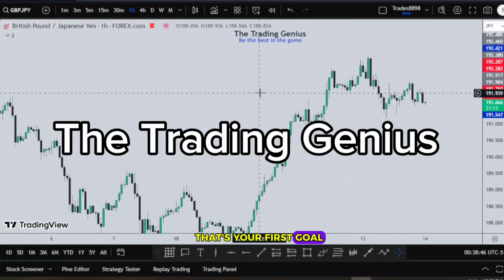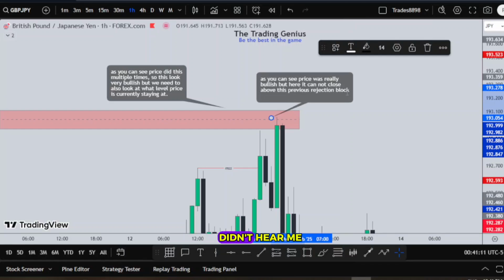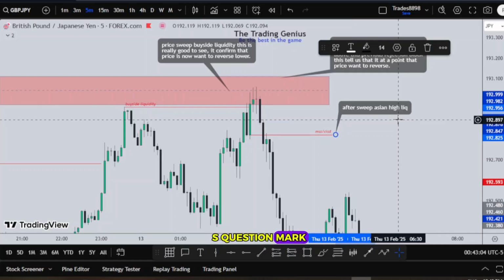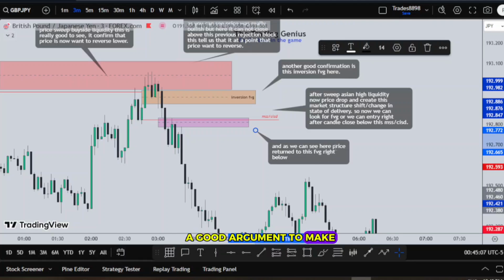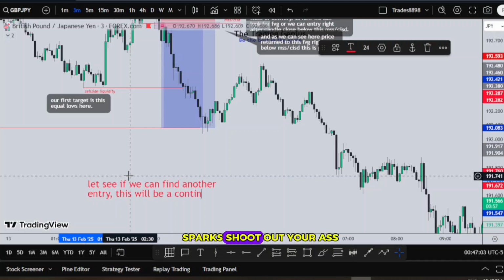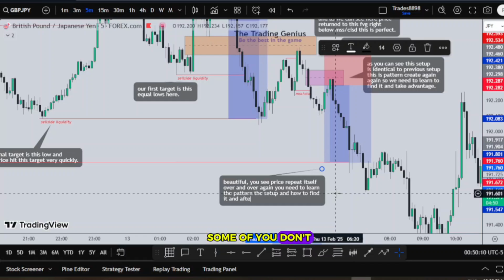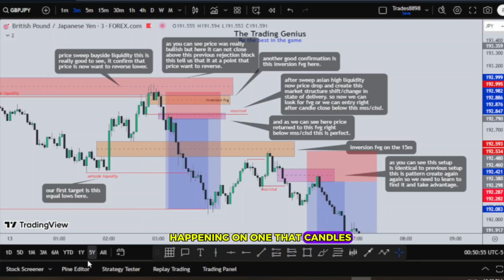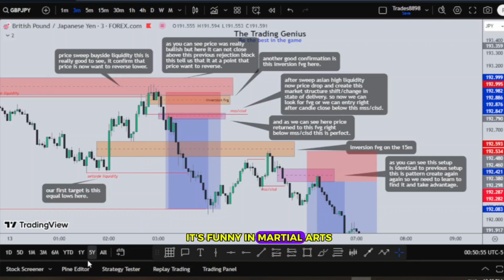IDENTIFY THE ROOT CAUSES OF ANXIETY IN TRADING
Watch me Breakdown my trade with ict motivation for your soul. This is me Screen Recording my chart and Explains what happening in the market live so you can learn and what to look for when reading price.

-I am not a financial advisor, I am simply taking my own trades based off my own analysis.  I am not responsible for any losses you take nor am I responsible for any wins.
-All my video in This Channel documents my trading journey.